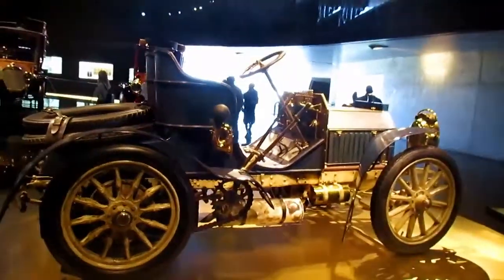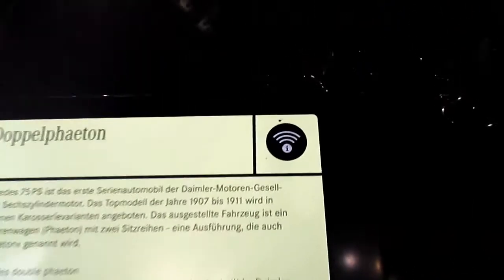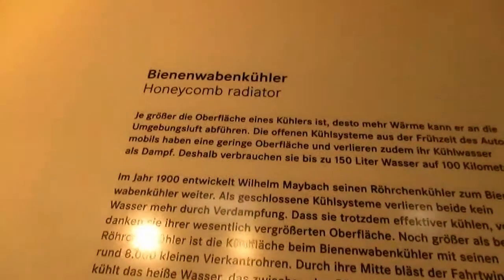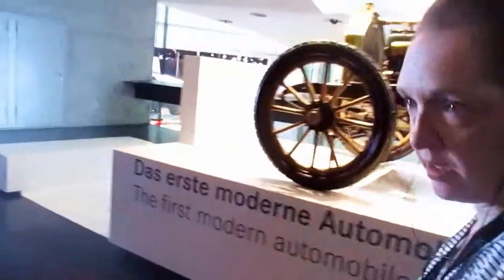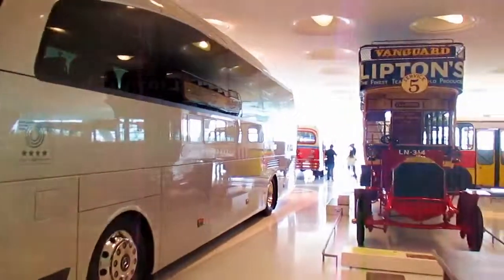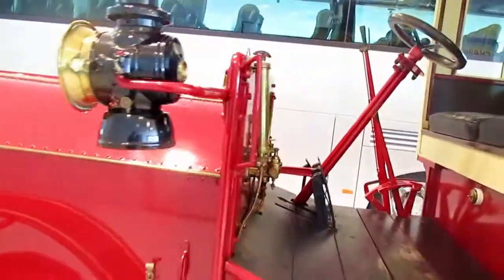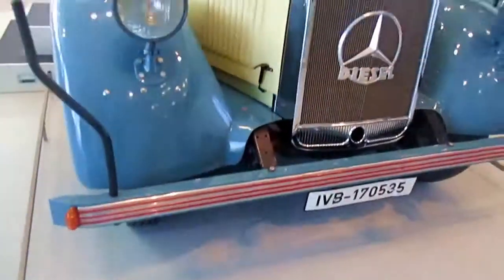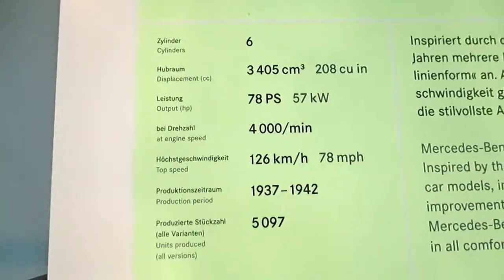Mercedes Benz Treasures: Iconic and Incredible! (Stuttgart, Germany)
Karl Benz (also spelled Carl Benz) = Karl Benz was born November 25, 1844 in Germany. As a mechanical engineer, he designed and built the first practical car, known in his day as the horseless carriage, powered by an internal-combustion engine. The original car, his three-wheeled Motorwagen, first ran in 1885. He died in 1929. The first Mercedes was released to the public in the year 1899. Before the Model T, made and released to the public by the Ford Motor Company in 1908, cars were a luxury item: At the beginning of 1908, there were fewer than 200,000 on the road. Though the Model T was fairly expensive at first (the cheapest one initially cost $825, or about $18,000 in today's dollars), it was built for ordinary people to drive every day. Nevertheless, the first stationary gasoline engine was developed by Karl Benz. It was a one-cylinder, two-stroke unit, which ran for the first time on New Year's Eve 1879! More

* Video Host & Hostess: Frankfurt Milcom Alumni & Eagle Alumni; Otis 'Cue' Pate & Lynn Pate (AKA: Lynn Wombacher) ... We both are graduates of Frankfurt American High School, in Frankfurt, Germany, June 1985.

* Video editing and music scoring by: Otis 'Cue' Pate

* Additional Drone Footage Courtesy Of: The Mercedes Benz Museum, Stuttgart, Germany...

* Video Recorded in museum: April 8, 2018 (Sunday)